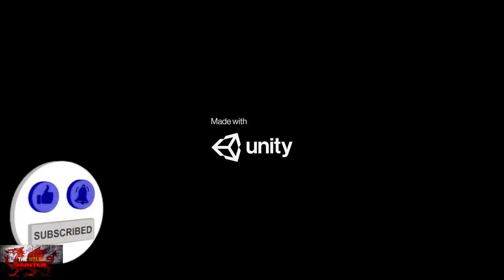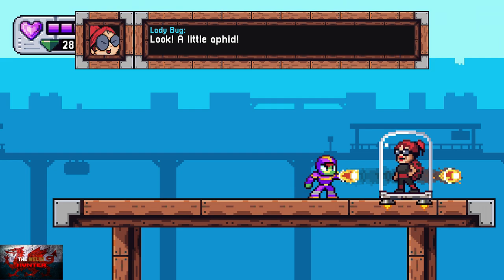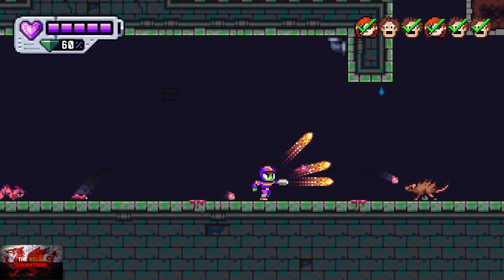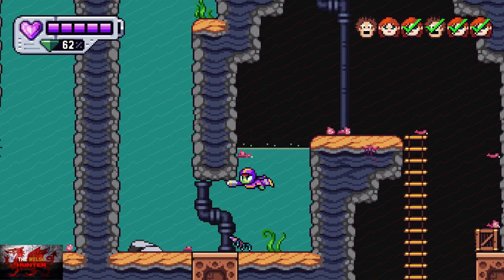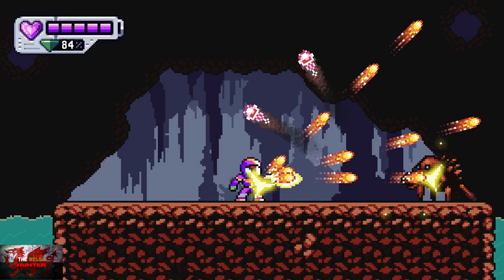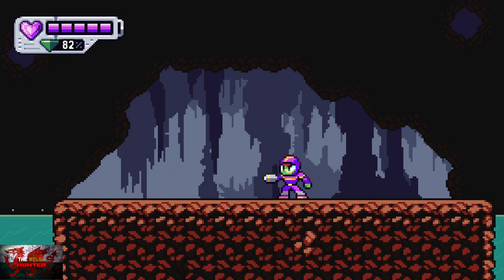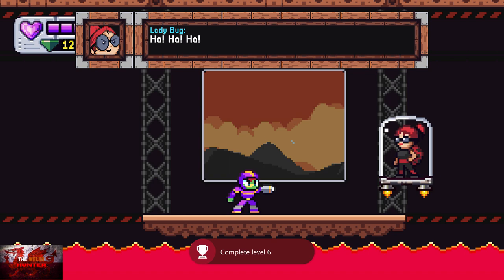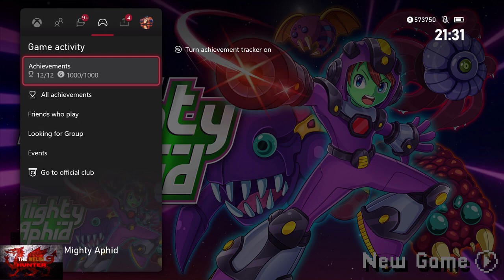Mighty Aphid - 100% Achievement/Trophy Guide With Full Walkthrough (EASY 40 Minute Completion!)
Welcome to my 100% Achievement/Trophy Guide for Mighty Aphid.
A game developed by Published by & is available to you for just £4.19

TimG84
Jakeway3
TschanSchpange1

Big Love!